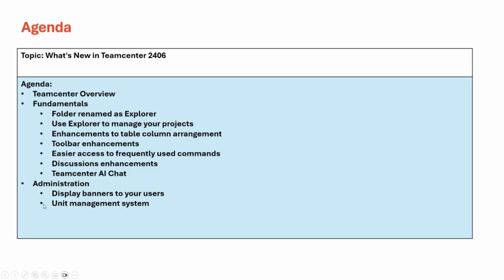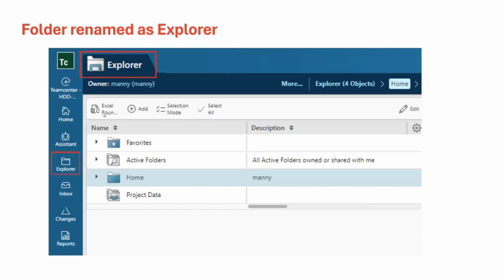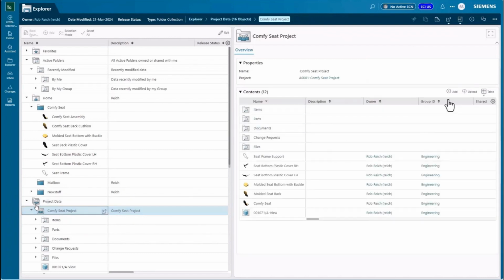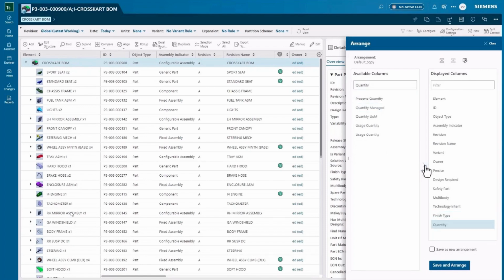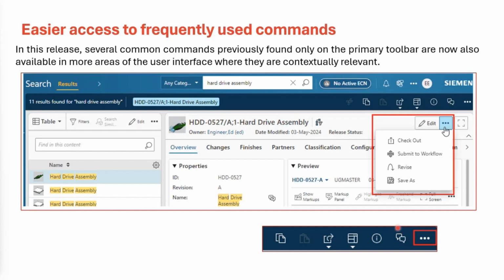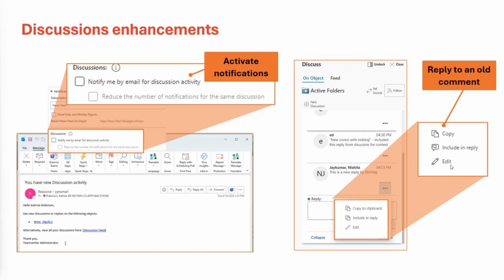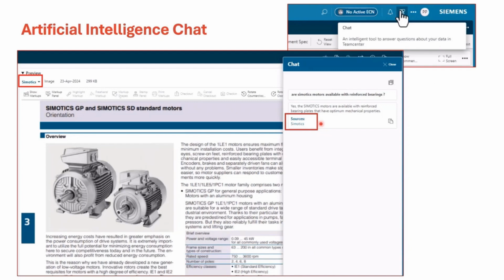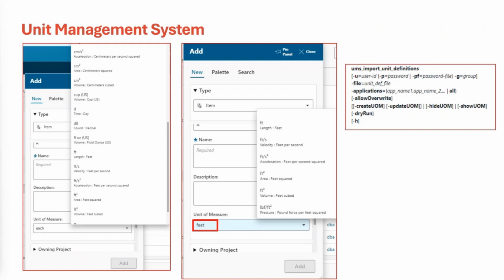What is New in Teamcenter 2406? - Tutorial - PROLIM Tech Talk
Ready to elevate your productivity with the latest features in Teamcenter 2406?

Our new video covers everything you need to know about the latest updates in Teamcenter 2406. Learn from our expert speakers as they walk you through key enhancements and innovative tools designed to transform your team’s capabilities.

Agenda:
1. Fundamentals:
• Folder renamed as Explorer
• Use Explorer to manage your projects
• Enhancements to table column arrangement
• Toolbar enhancements
• Easier access to frequently used commands
• Discussions enhancements
• Teamcenter AI Chat

2. Administration:
• Display banners to your users
• Unit management system
• Generate reports on seat License usage